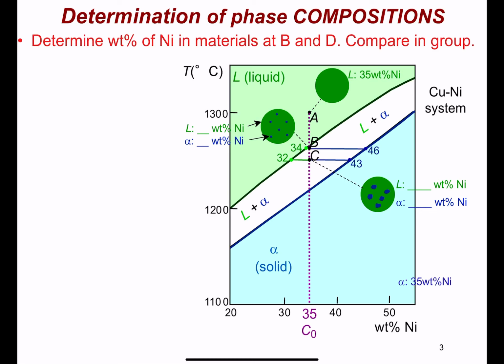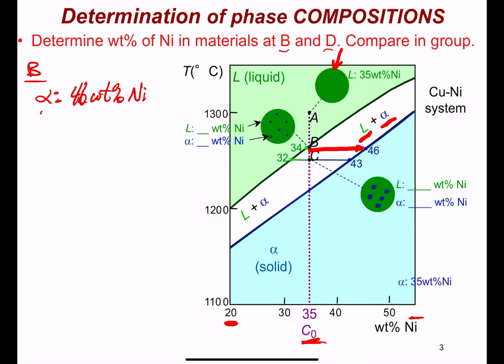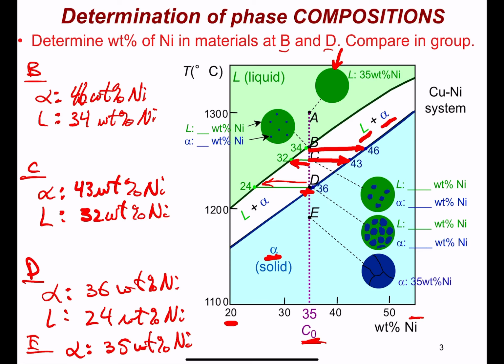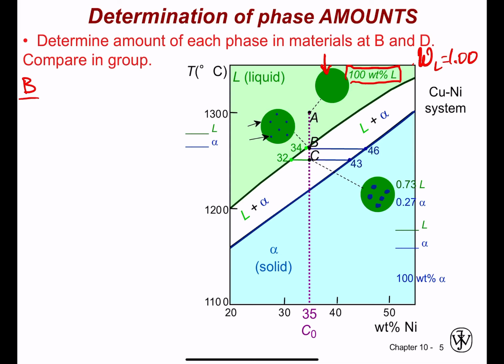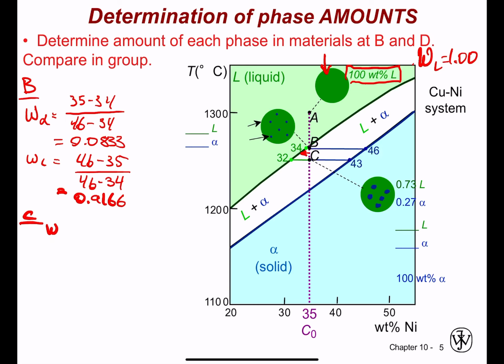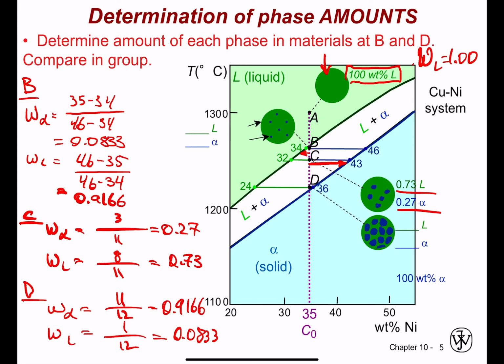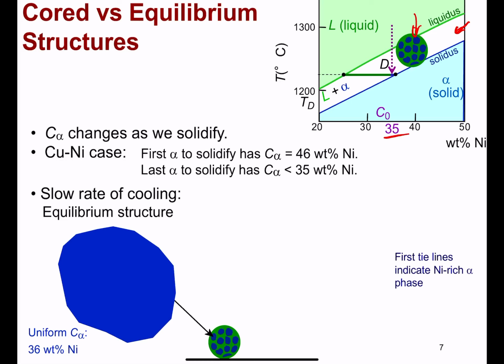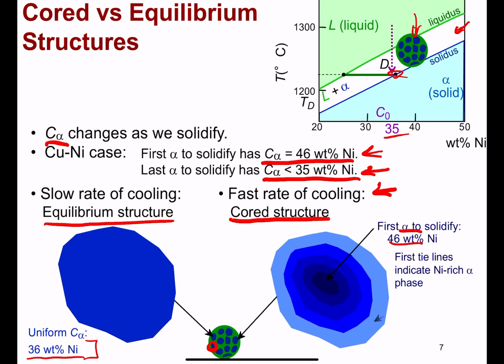ENGR170 / MSCI201 - Phase Diagrams Phase Compositions and Amounts _ Cored and Equilibrium Structures